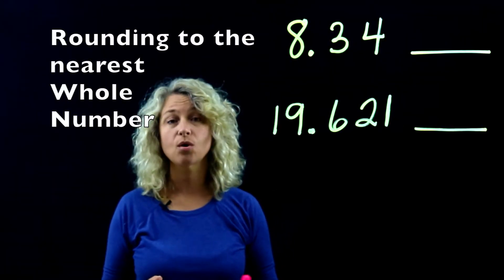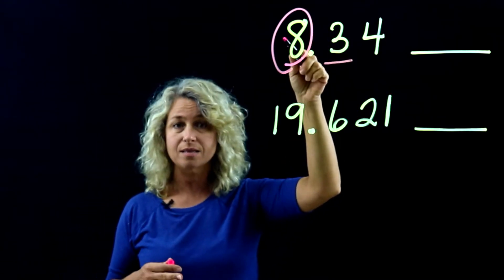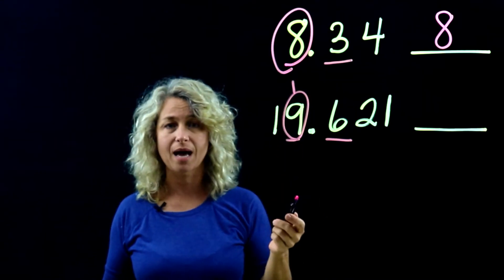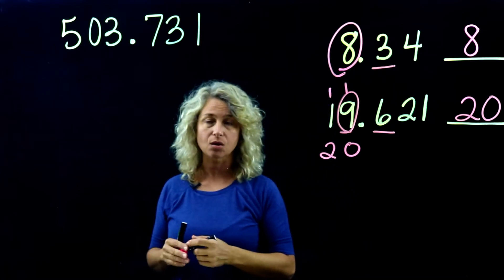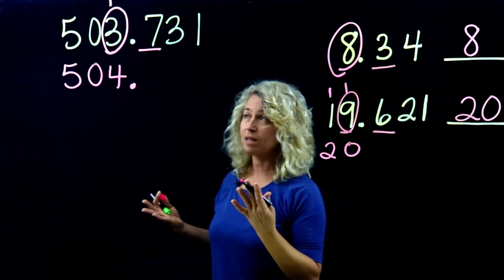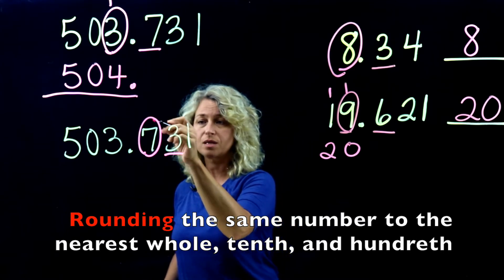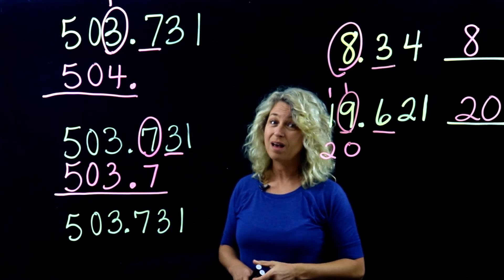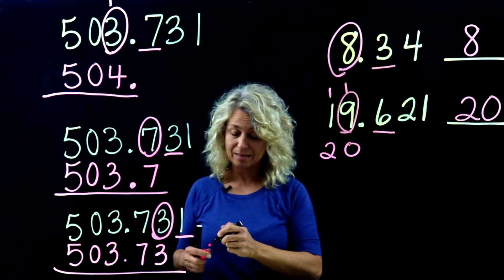5 NBT.A.4 Rounding Part 4 "Decimal to Whole Number"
Rounding decimal numbers to the nearest whole number.

Also one example of rounding a decimal number to three places(hundredths, tenths, and whole).